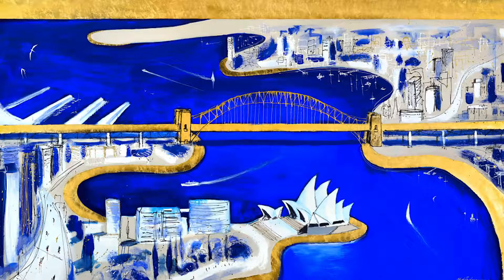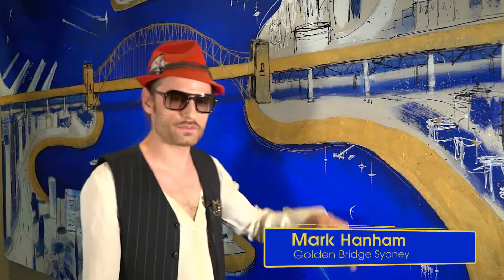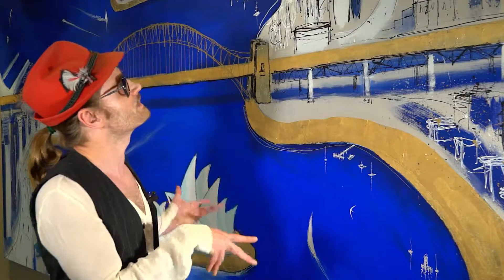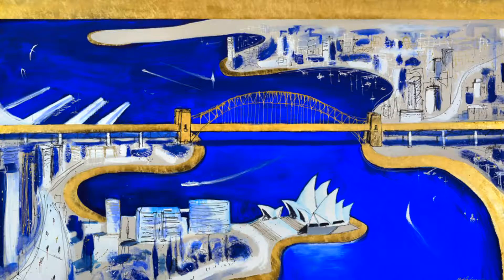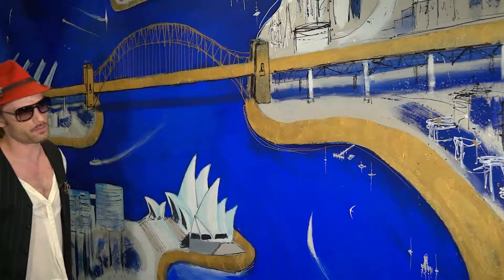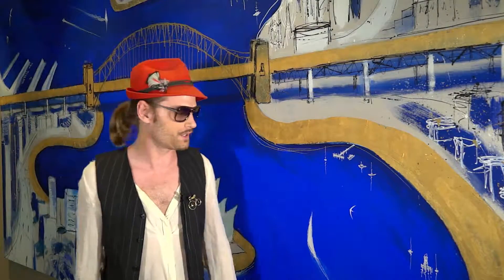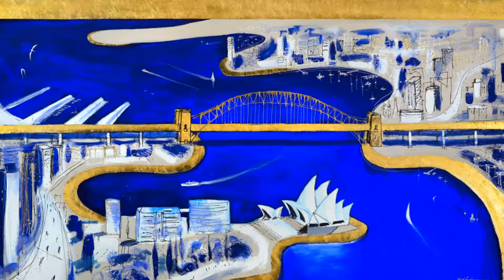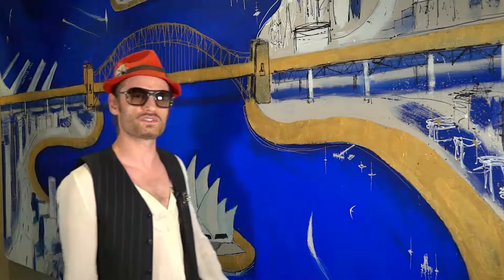Mark Hanham Sydney Harbour